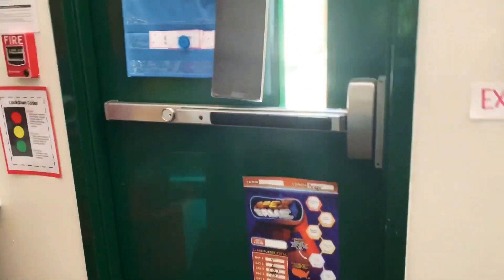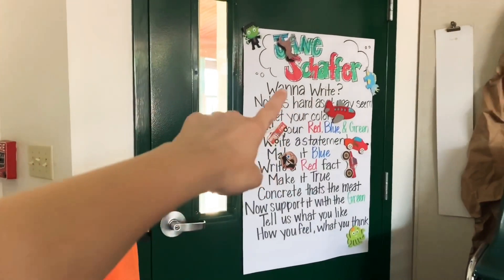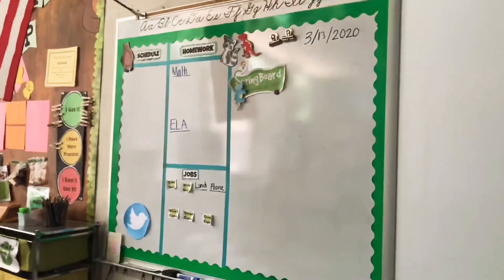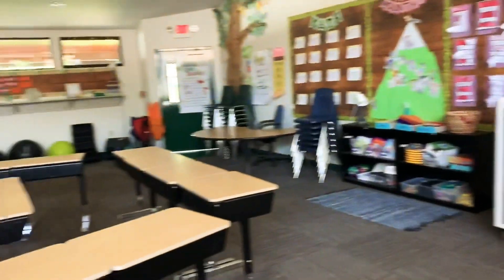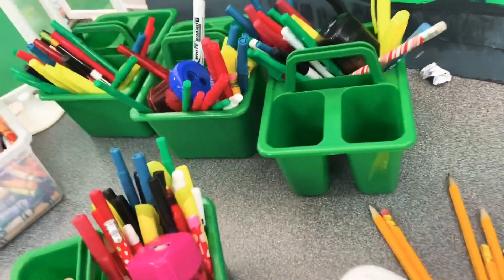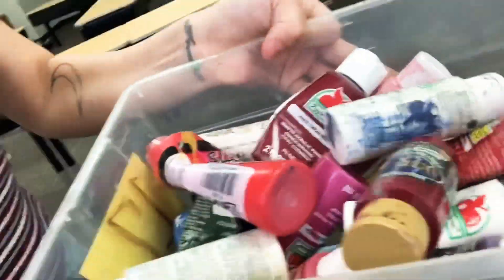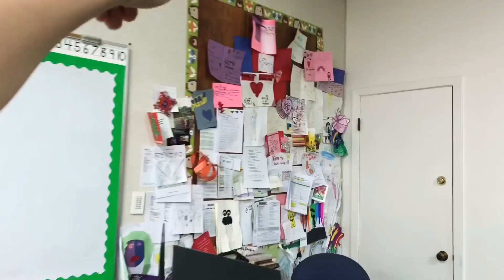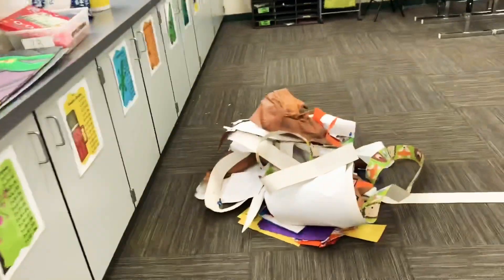CLASSROOM CLEANUP DAY 1- QUARANCLEAN WITH ME! 🍎